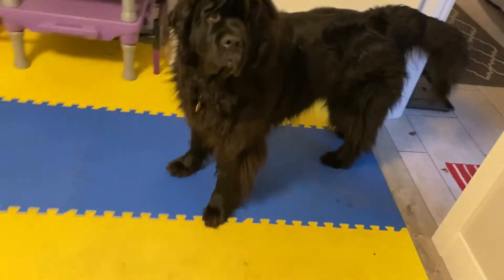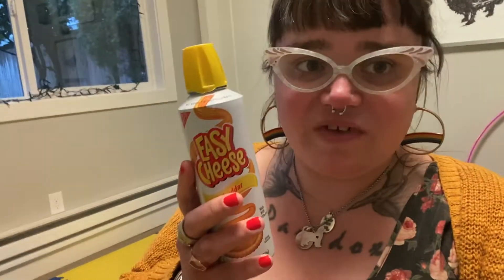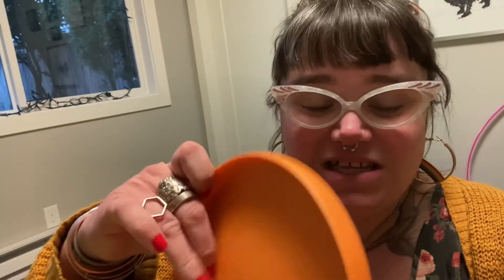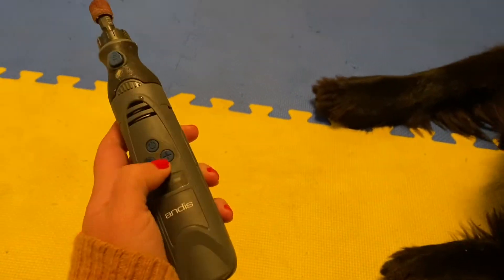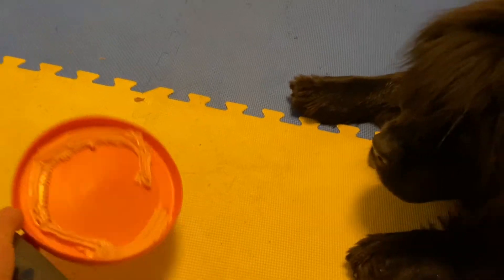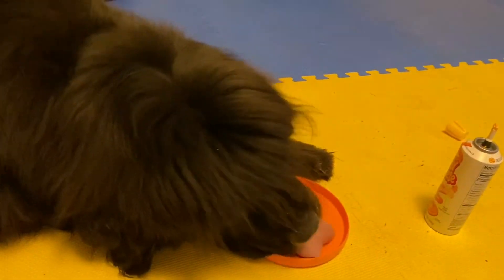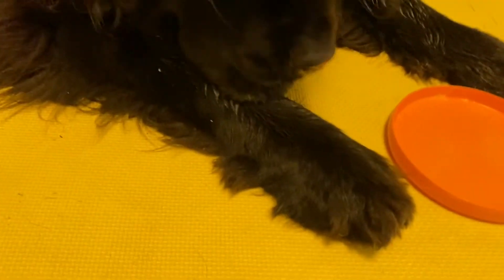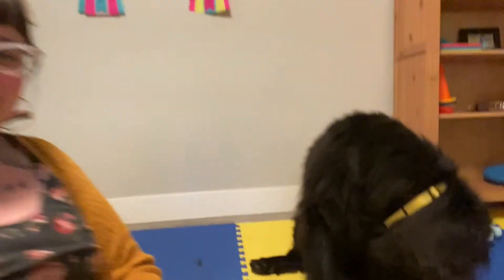why i use SPRAY CHEESE for grooming/doing my dog's nails! | Newfoundland dog